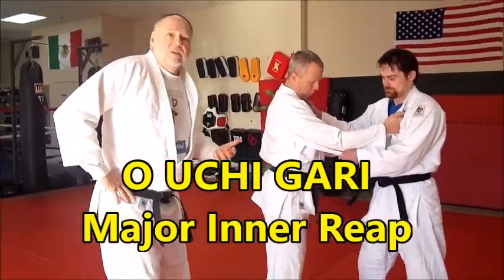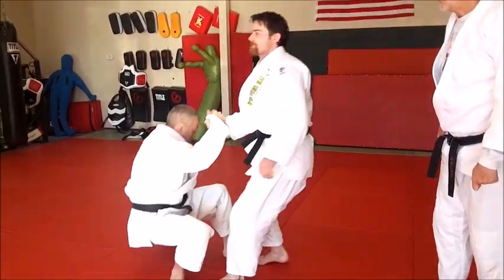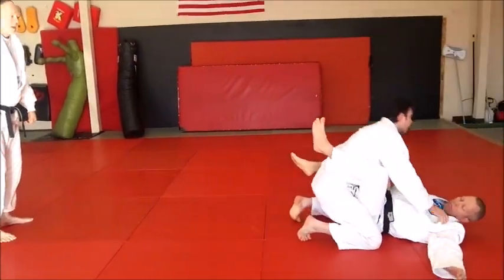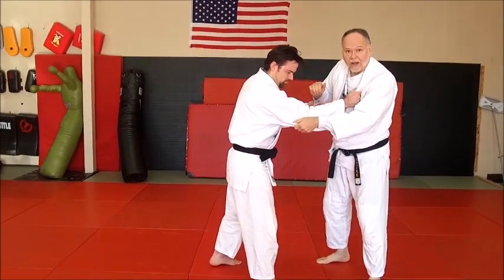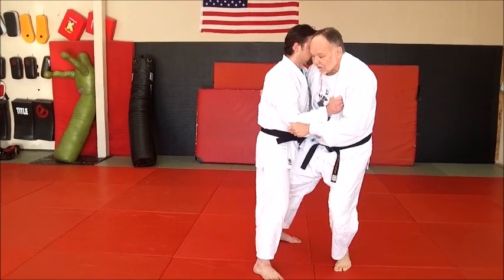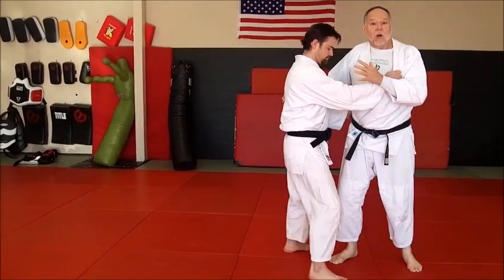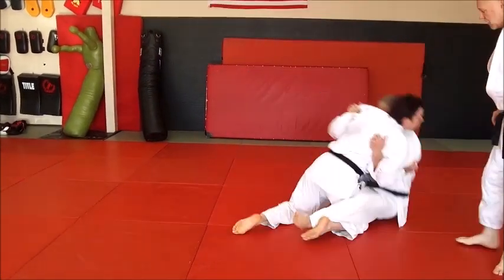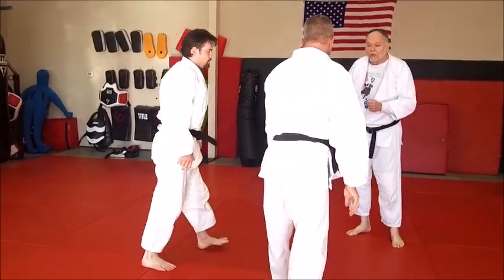O UCHI GARI BASICS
O Uchi Gari (Major Inner Reap) is a core throwing technique in judo, sambo and any fighting sport. This video analyzes why and how this throw works.